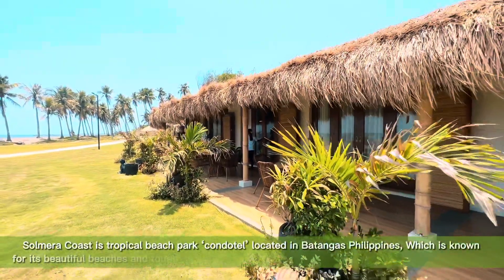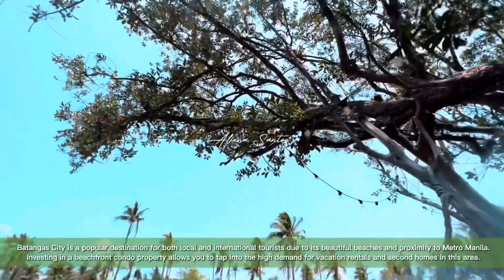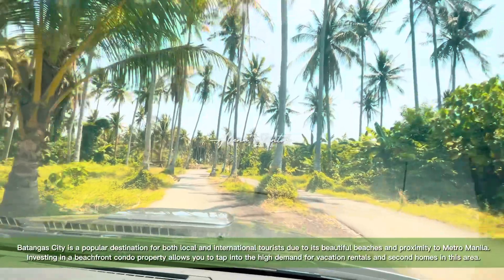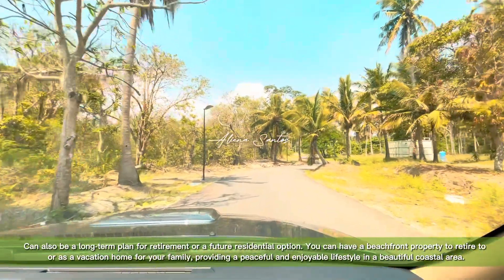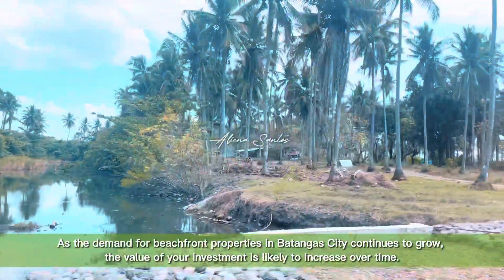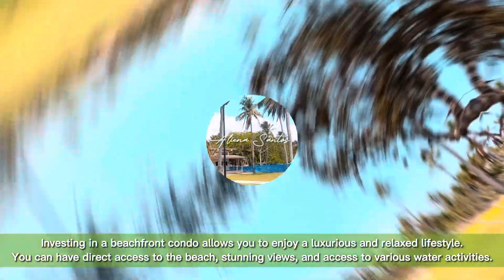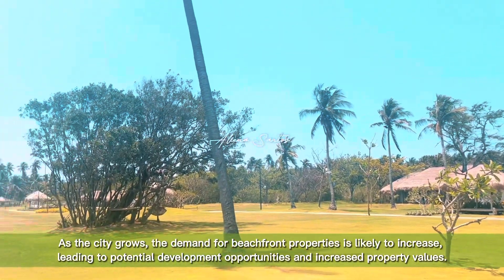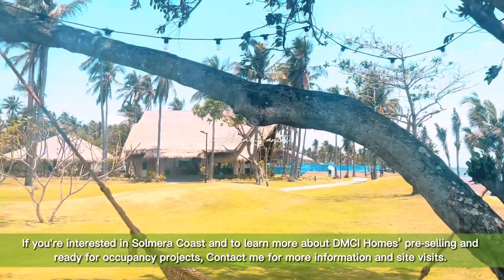Solmera Coast | Coming soon …(For Announcement Purposes Only)